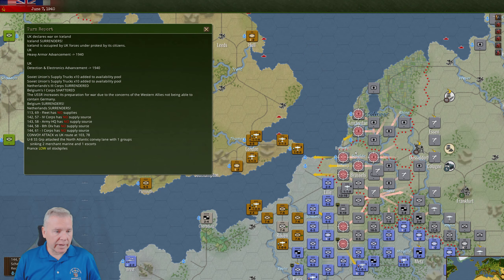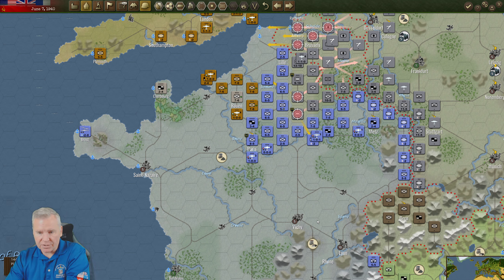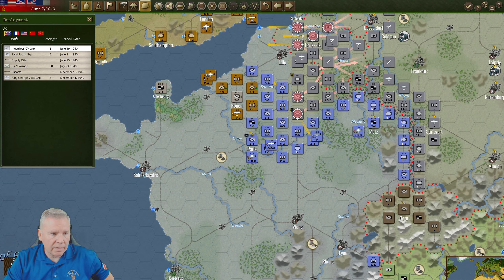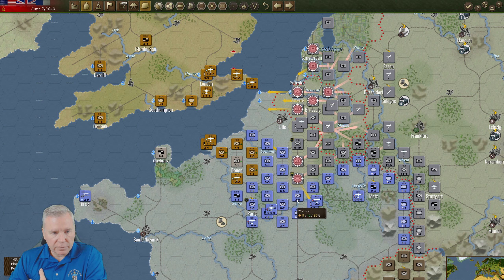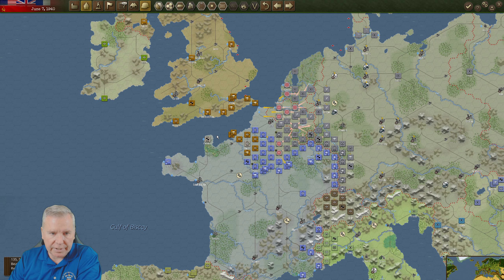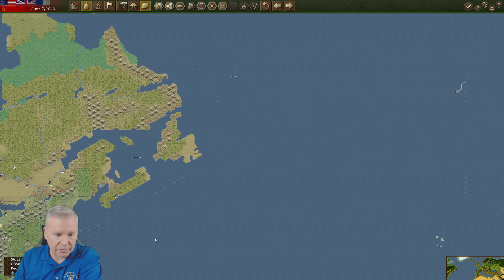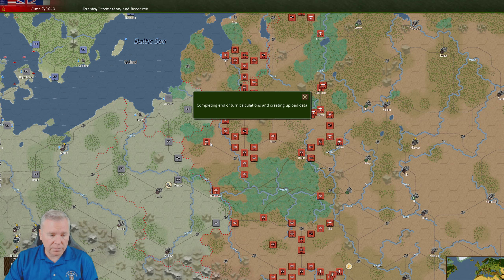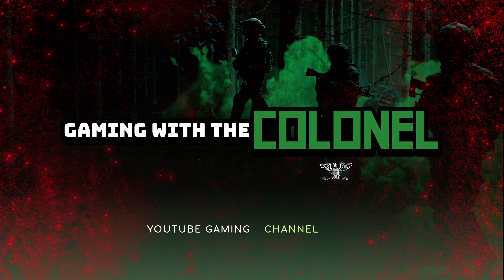A NOOB plays WarPlan Ep 20 Lowlands Surrender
It's another Gaming with the Colonel Video.  I'm playing a multiplayer game of WarPlan having only watched the 6 Matrix tutorial videos.